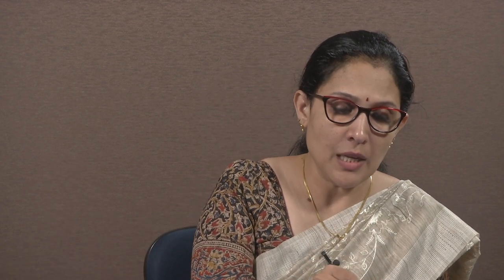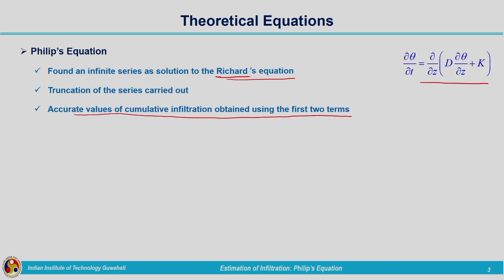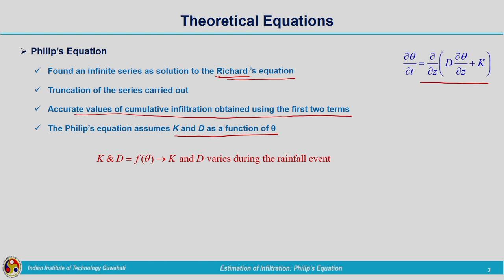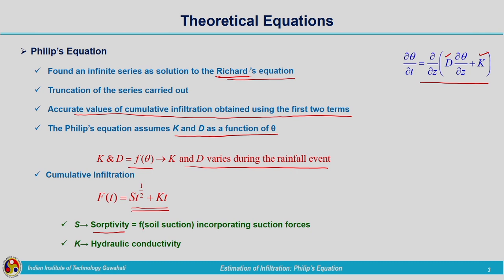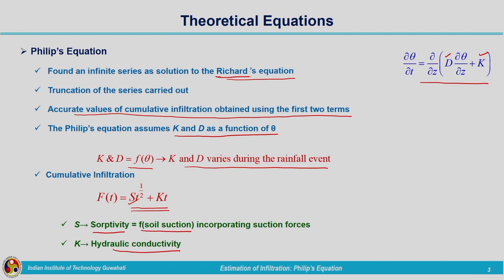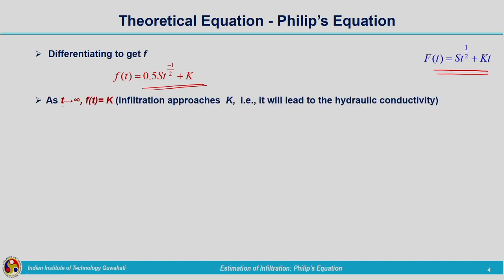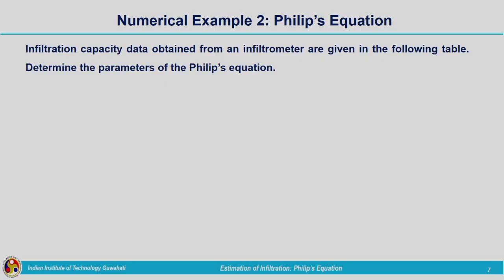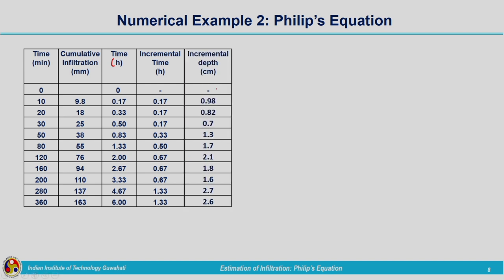Lec 38: Estimation of Infiltration-Theoretical Equation